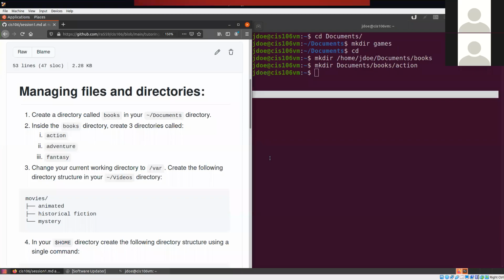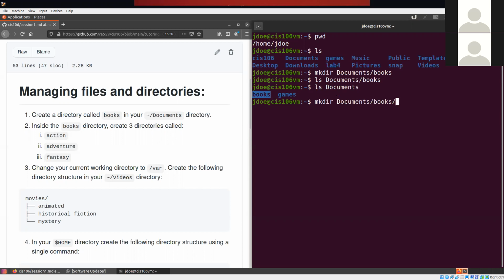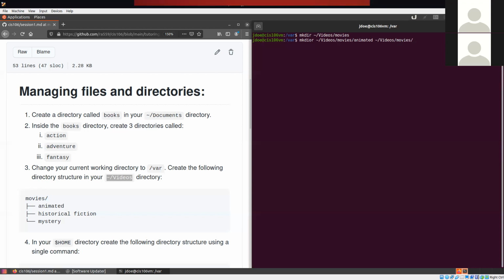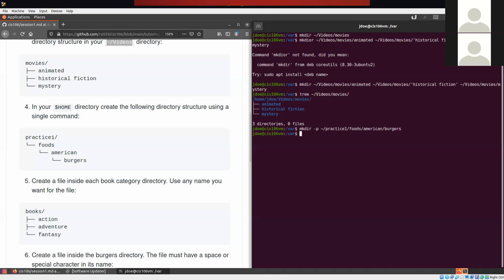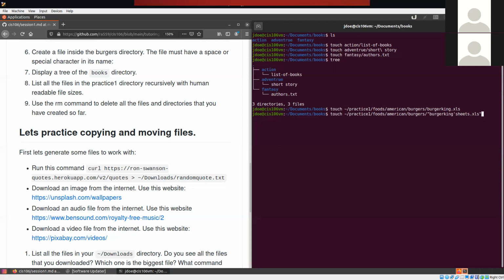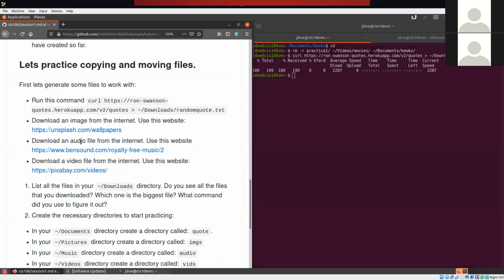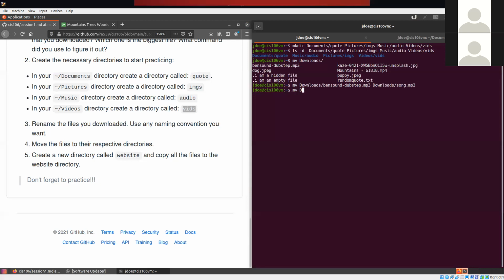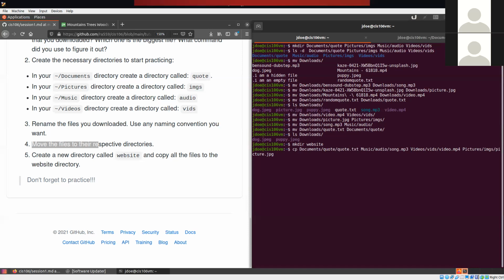Tutoring Session 1 Managing files and directories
Commands: mkdir, touch, mv, cp